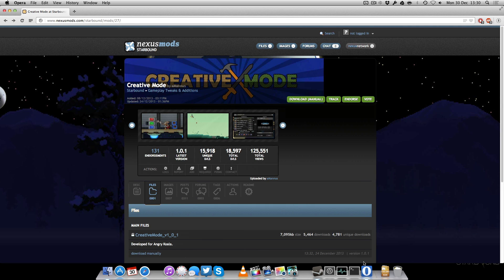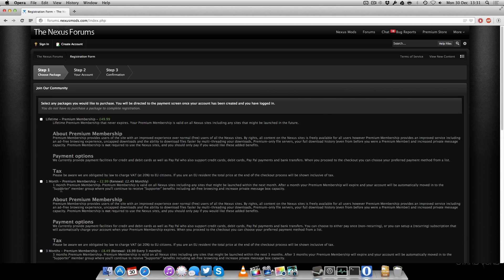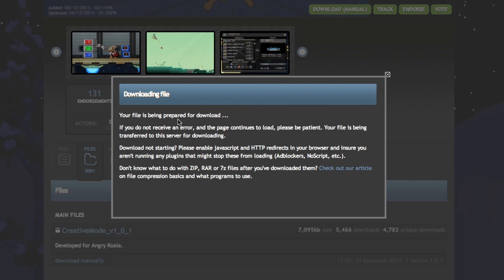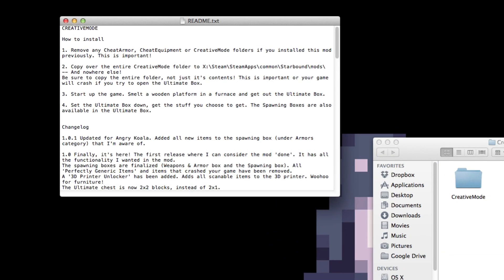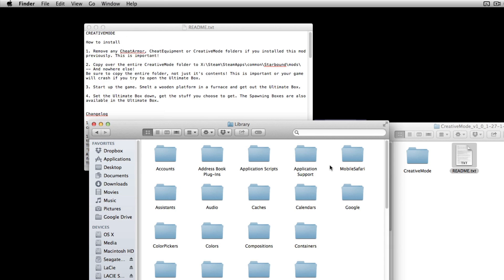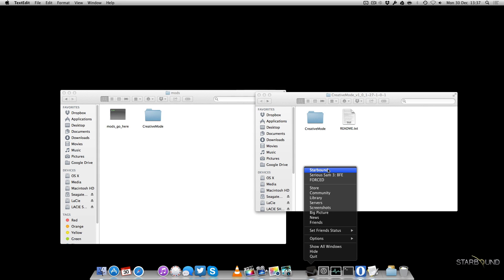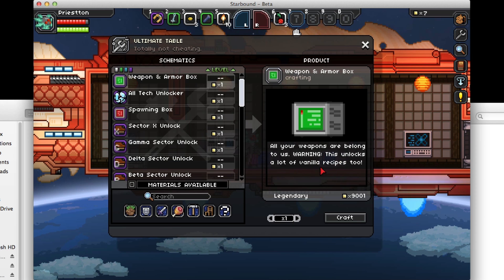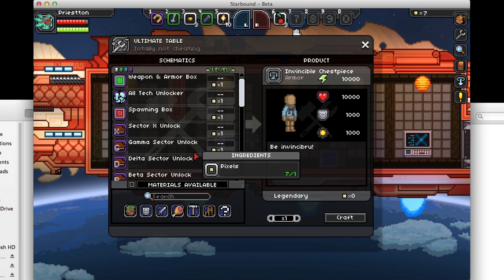How to Get Creative Mode in Starbound - Mac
How to get Creative Mode for Starbound in Mac OS X.

GAME DESCRIPTION

SYSTEM SPECIFICATIONS

Mac Pro
3.33GHz hex-core Intel Xeon
24GB RAM

Go Cart, Jaunty Gumption, and Itty Bitty 8 Bit